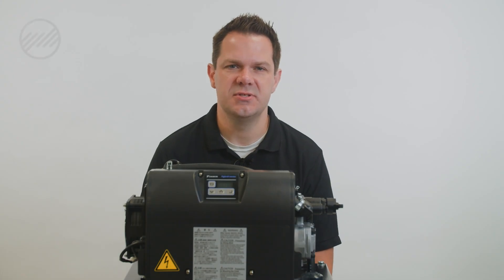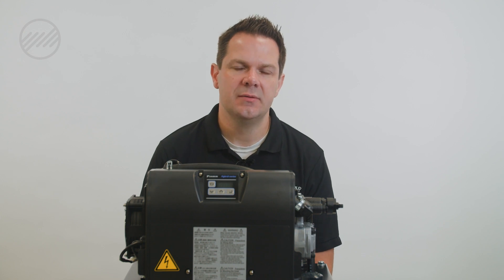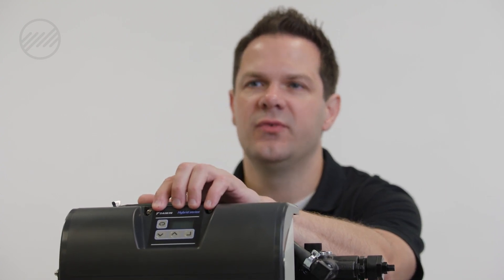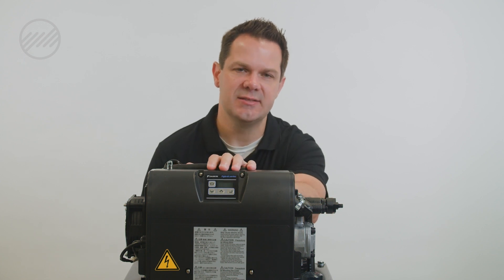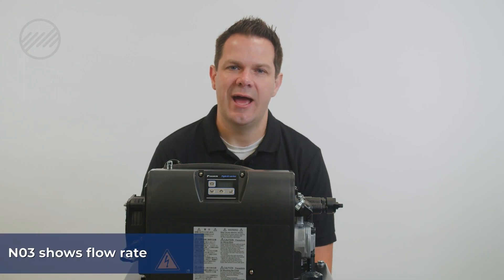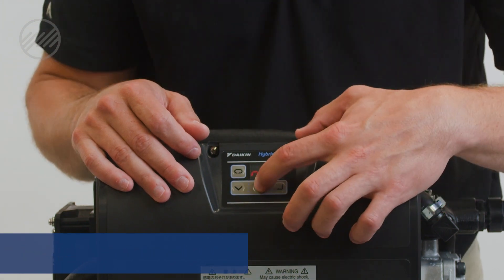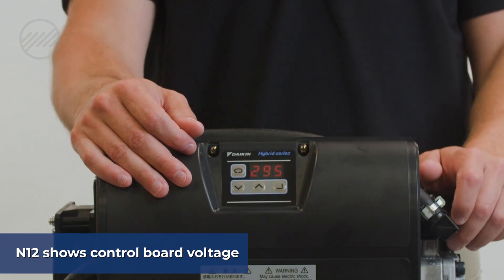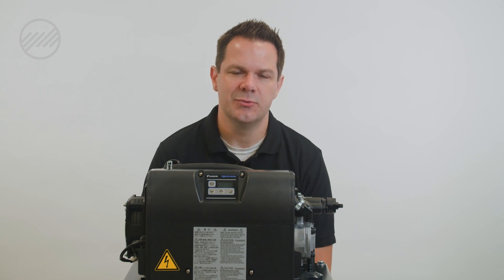E80 Alarm Code on Daikin EcoRich Hydraulic Power Unit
Diagnose an E80 alarm code on your Daikin HPU with this troubleshooting video. Utilize monitor mode after an alarm code appears to accurately assess your system’s needs.

0:30 - Accessing Monitor Mode
1:25 - E15 Alarm Diagnostics
2:08 - Resetting the Alarm

Model used is a EHU3007-40-N-902.